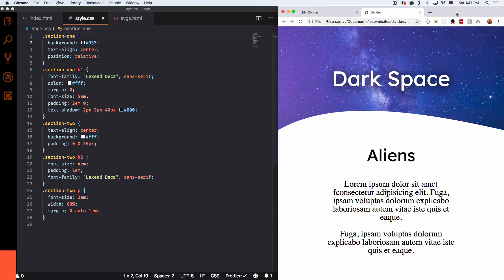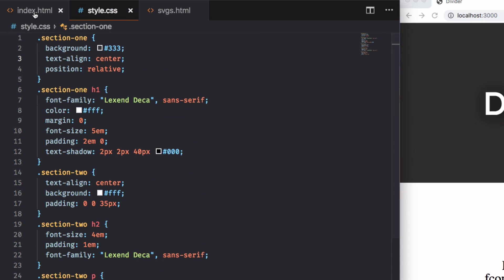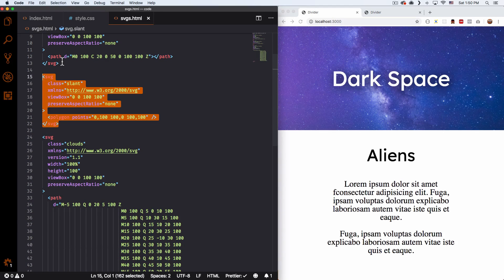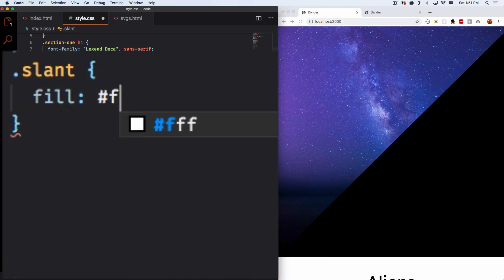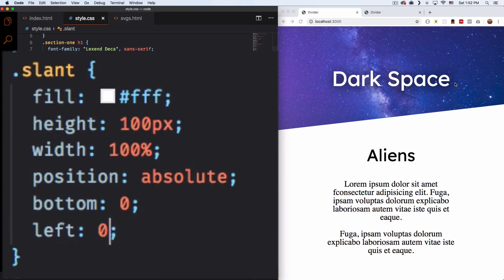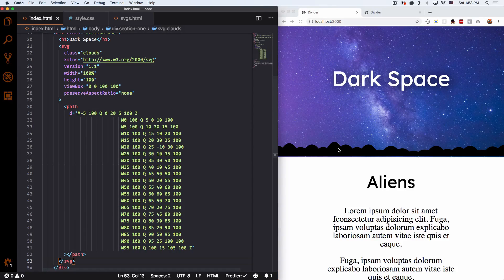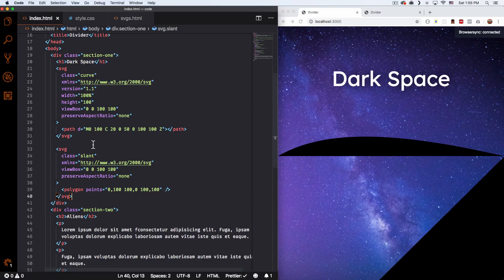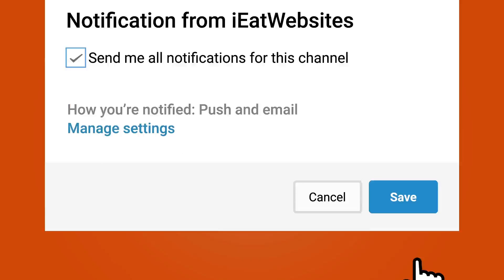How To Add Cool Dividers To Your Website Using SVGs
In this video you will learn how to create cool dividers or section separators for your website using inline svgs.